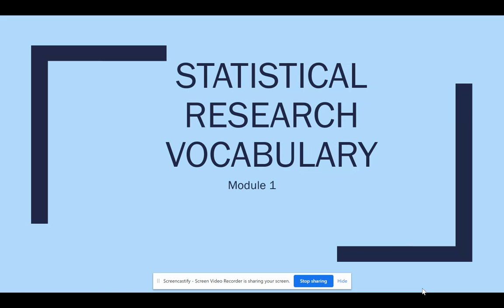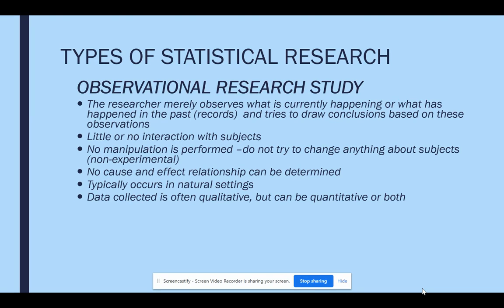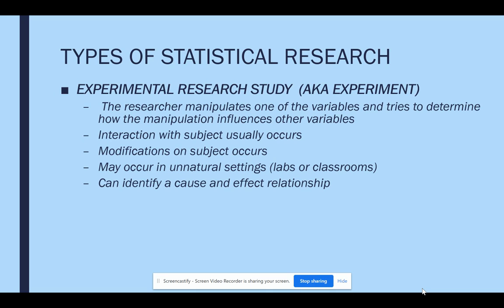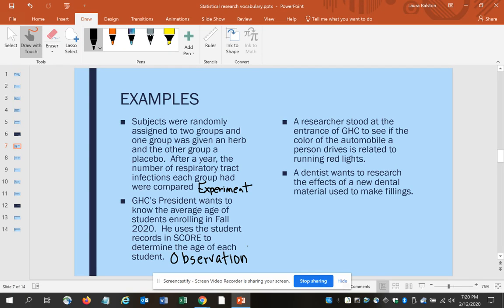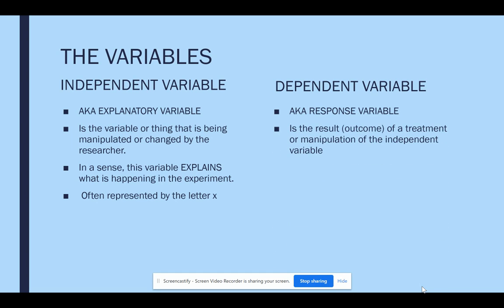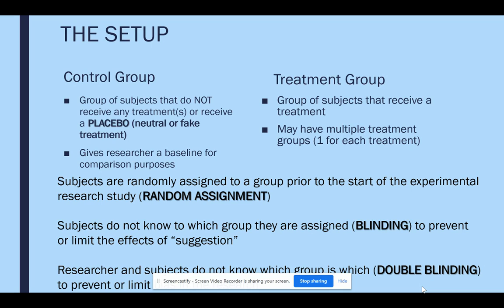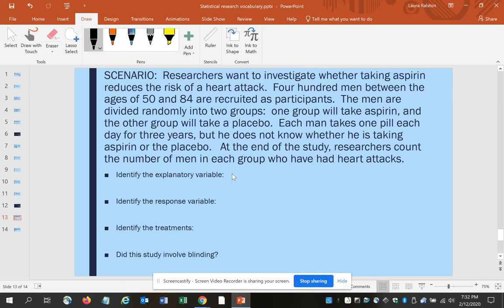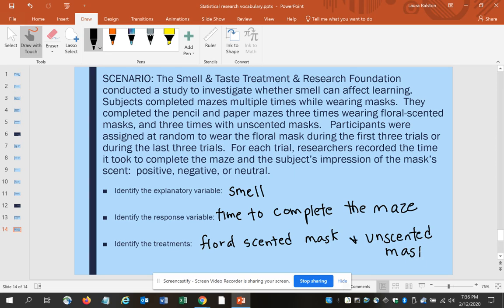Statistical Research Vocabulary